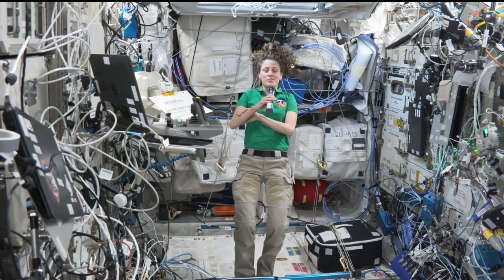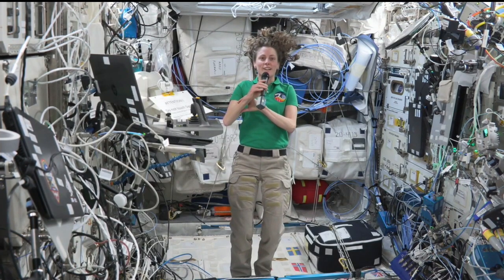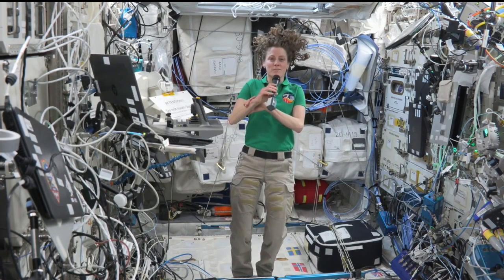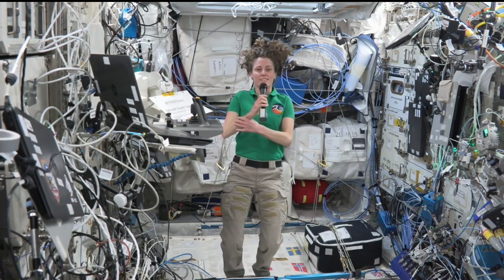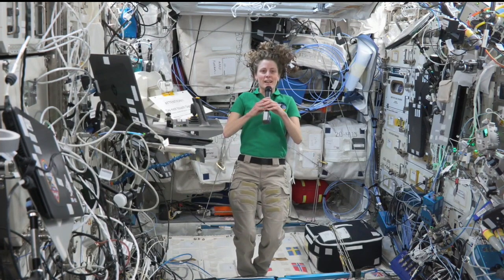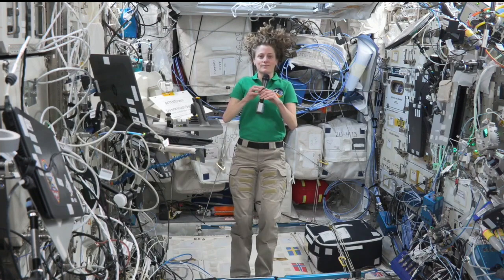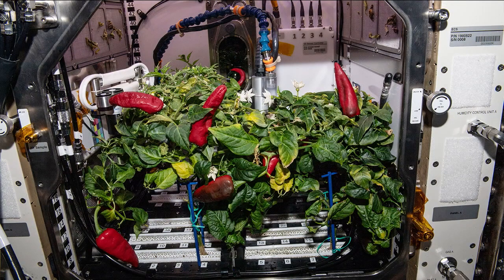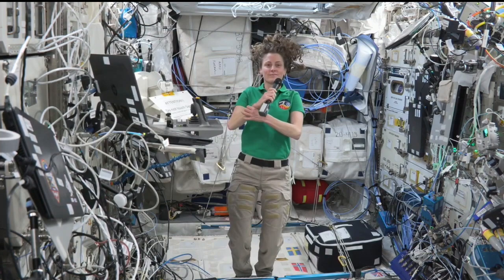Expedition 70 Astronaut Loral O’Hara Answers Boston Student Questions - Jan.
Aboard the International Space Station, NASA Expedition 70 Flight Engineer Loral O’Hara discussed living and working in space during an in-flight event Jan. 23 with students attending Massachusetts General Hospital and Harvard Medical School in Charlestown, Massachusetts. O’Hara is in the midst of a science mission living and working aboard the microgravity laboratory to advance scientific knowledge and demonstrate new technologies. Such research benefits people on Earth and lays the groundwork for future human exploration through the agency’s Artemis missions, which will send astronauts to the Moon to prepare for future expeditions to Mars.

Credit: NASA